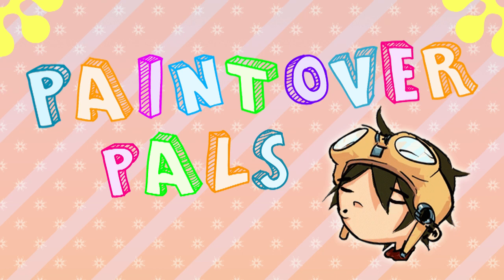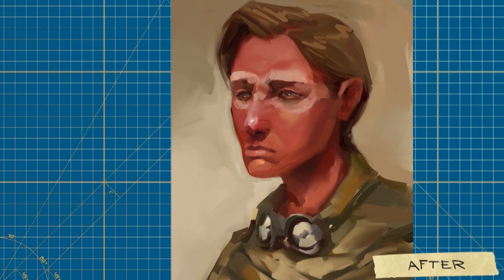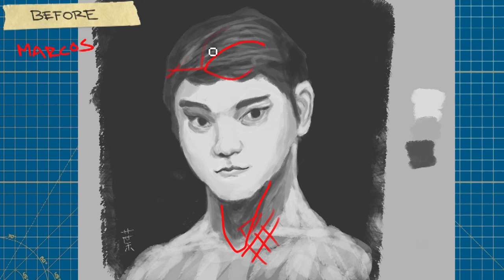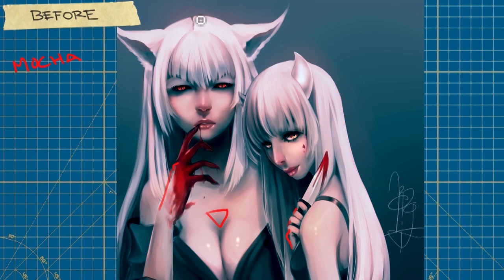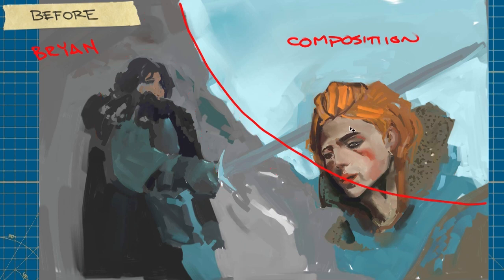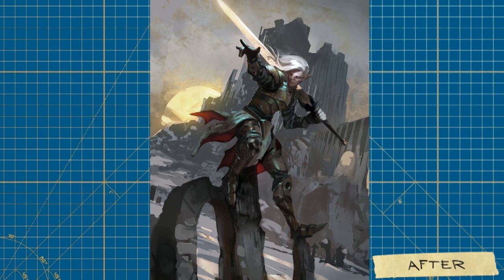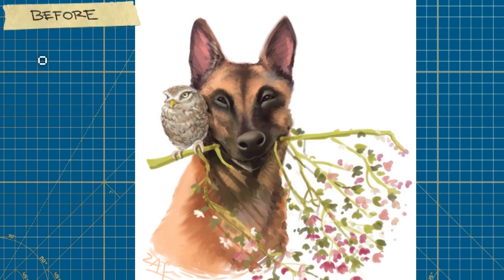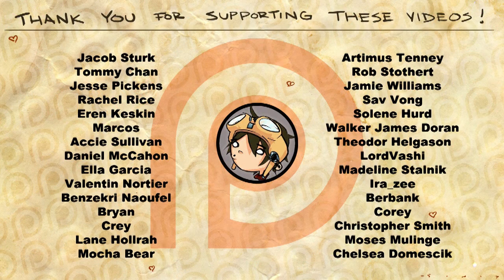PAINTOVER PALS: Episode 8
Monthly paintover series continues!  A constant reminder of value, tangents, form, and color theory..  Remember to always be critiquing on your own as well!!